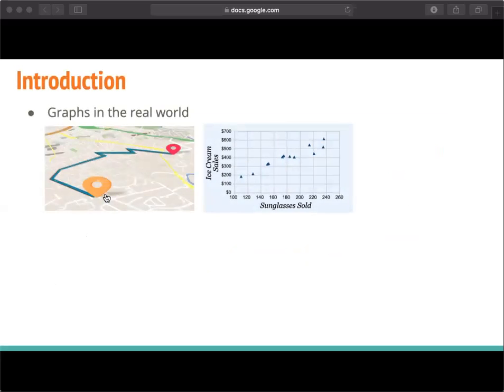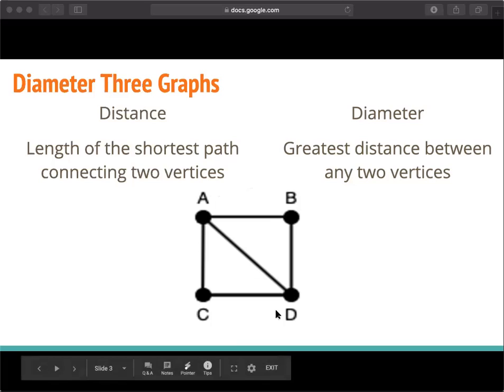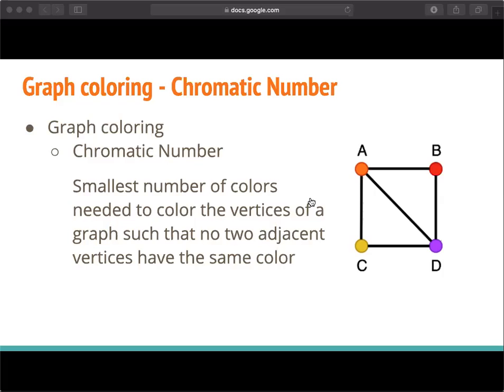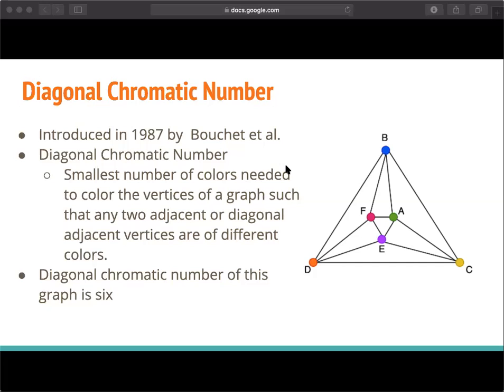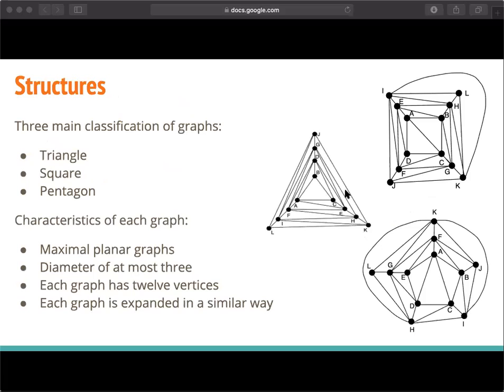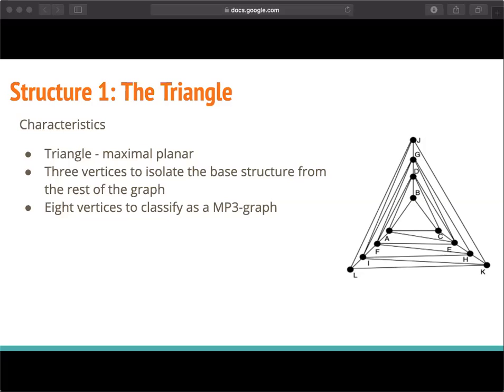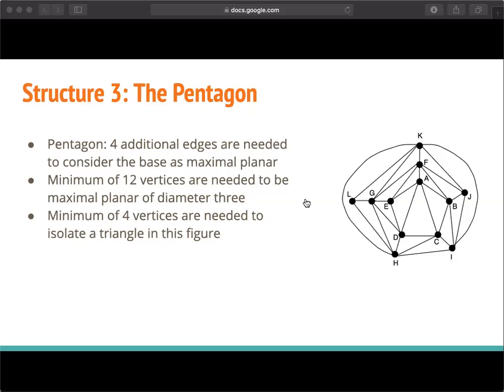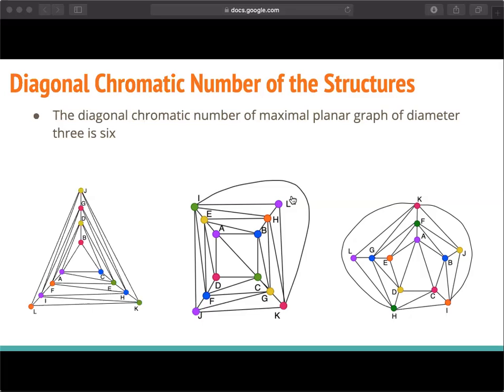Diagonal Chromatic Number of a Maximal Planar Graph of Diameter Three with 12 Vertices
Presented by Stephanie Sierra
Meredith College CSA Day 2020
Meredith CSA

Abstract:
The diagonal chromatic number is the smallest number of colors needed to color the vertices of a graph such that any two adjacent or diagonal adjacent vertices are of different colors. This concept was first introduced by Bouchet in 1987. He showed that any plane graph, where the inner faces are triangles, is diagonally 12-colorable. However, in 1990, Borodin was able to show and reduce this bound to 11. In 1995, Sanders and Zhao furthermore reduced the bound to 10-colorable. A similar idea one can consider is how to construct a planar graph such that the diagonal chromatic number is less than 10 colors. In 2019, Danjun Huang, Yiquao Wang, Jing Lv, Yanping Yang, and Wefan Wang from Zhejiang Normal University in China focused on the structures of maximal planar graphs of diameter two and their diagonal coloring. They showed that if a graph is maximal planar with diameter two, then the diagonal chromatic number of the graph is nine if and only if the graph is a particular graph of nine vertices. This thesis is an exploration of the diagonal chromatic number of maximal planar graphs of diameter less than four. A maximal planar graph is a graph that consists of vertices and edges such that no new edge can be added without intersecting another edge. This thesis will aim to show that if a graph is maximal planar of diameter less than four with twelve vertices, then the diagonal chromatic number of the graph is six.